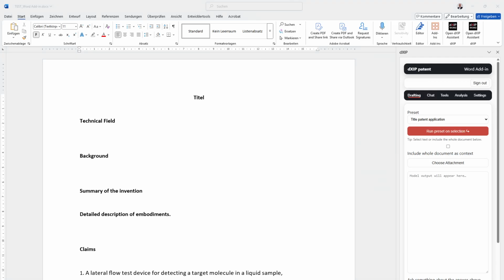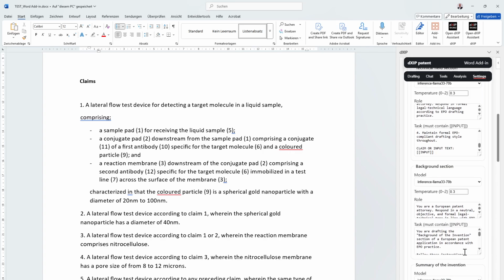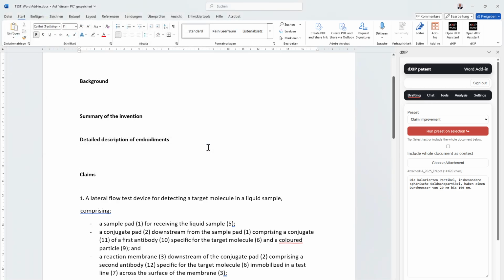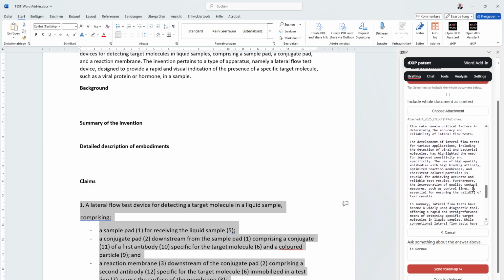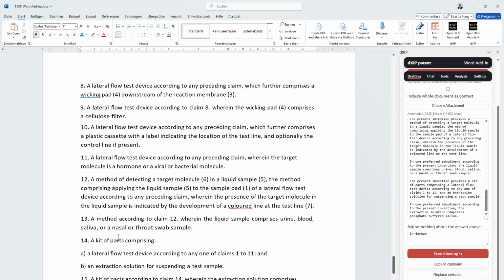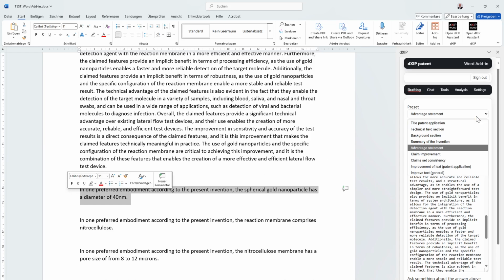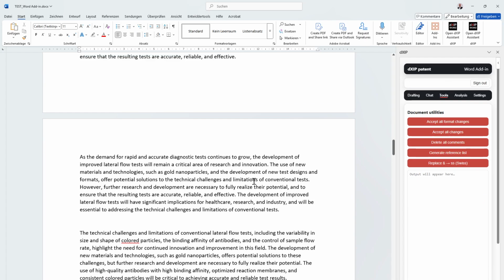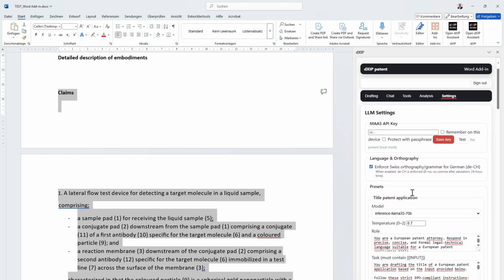dXIP for Word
Presentation of the functionalities of dXIP for Word